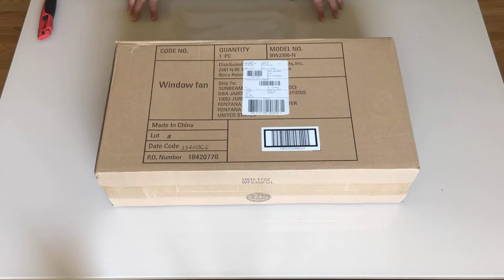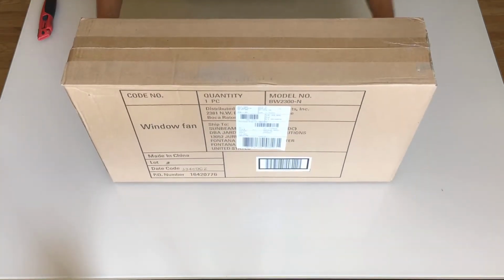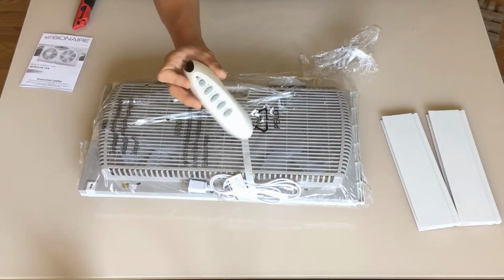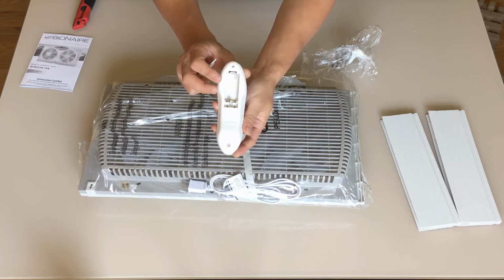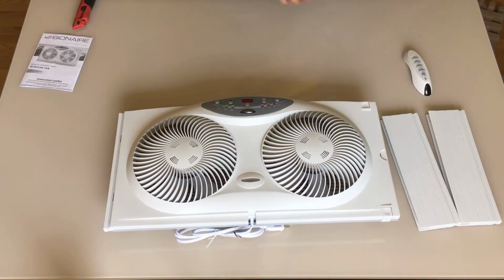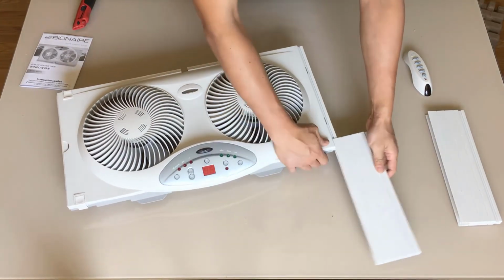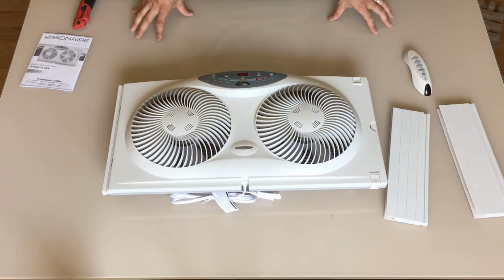Bionaire Twin Reversible Airflow Window Fan with Remote Control - Unboxing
Unboxing and assembly of a Bionaire Twin Window Fan with Remote Control that we purchased from Amazon.com.

Products in this video:
Bionaire Twin Reversible Airflow Window Fan with Remote Control

Your support means a lot more than you think and will help keep us motivated in bringing you more and better videos!

About Us:
We're a husband-wife team with the goal of providing honest unboxing and review videos from everyday consumers like you.  All products in our videos are personal purchases or gifts from family and friends.  Our videos feature all kinds of products... including electronics, baby and kids products, toys, small appliances, gardening supplies, pet supplies (dog and saltwater fish), and much more!